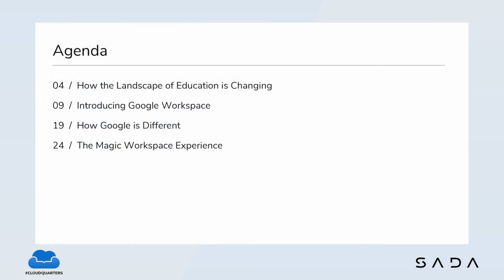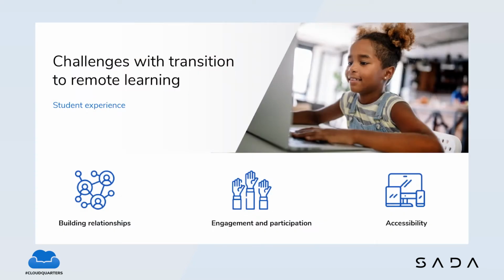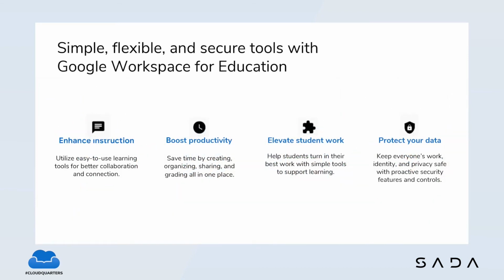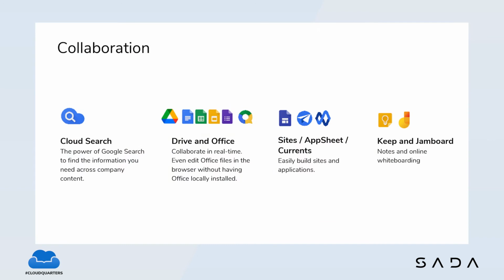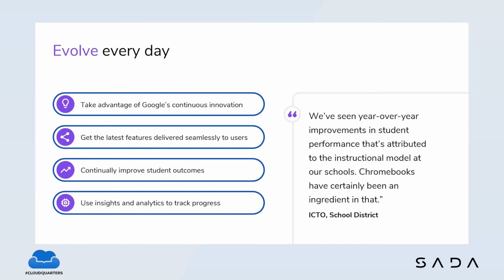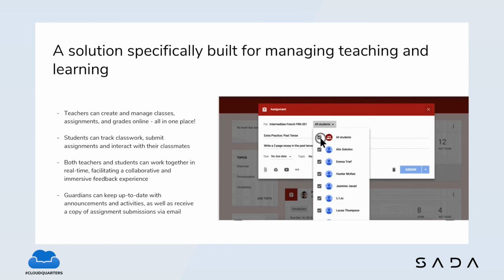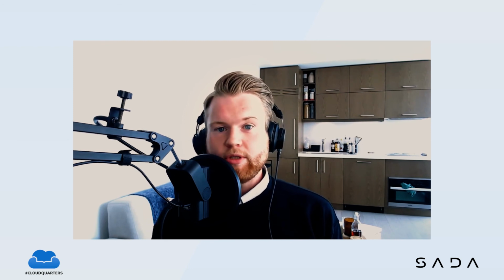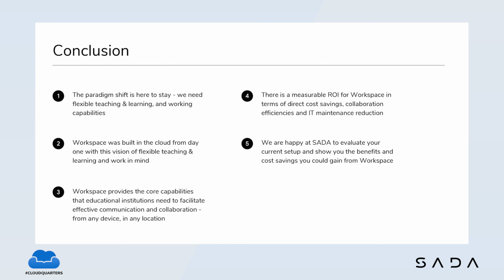CloudQuarters: Google Workspace for Education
Learn how Google Workspace can help educators connect, engage, and inspire learners from anywhere. Watch this high-level overview covering how Google Workspace integrates into the new world of remote learning.